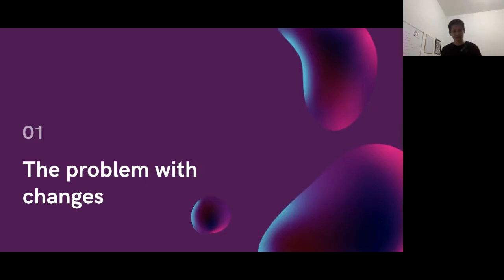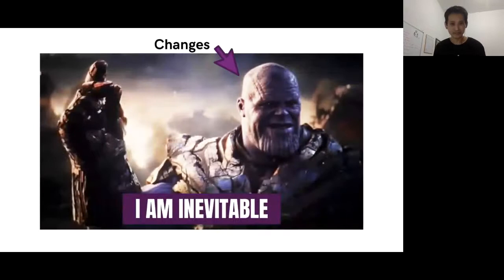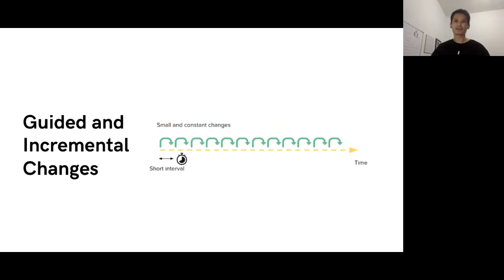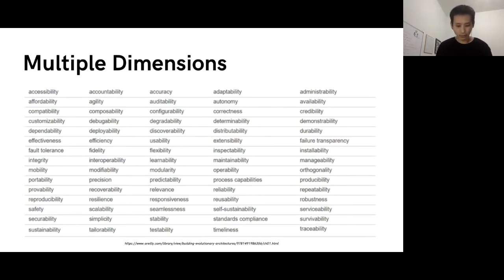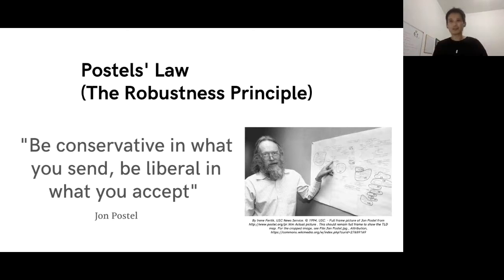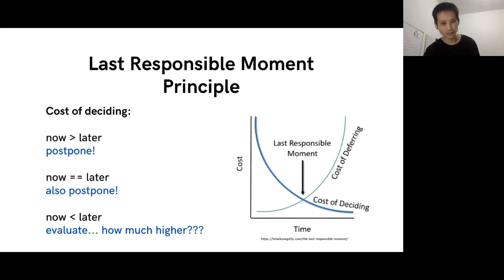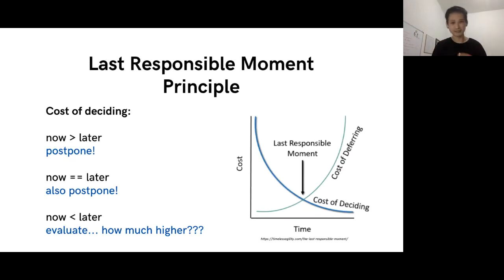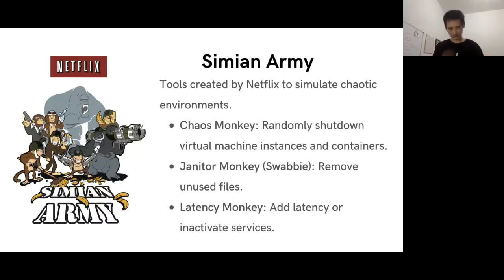‘Low Hanging Skills': Low Hanging Evolutionary Architecture (Yugo Sakamoto)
Amazing software architectures insights. ​Basic architecture concepts that are easy to learn and apply, and bring​ lots of value and results to your project.
From ‘Low Hanging Skills for Software Developers' Conference, January 20, 2021.